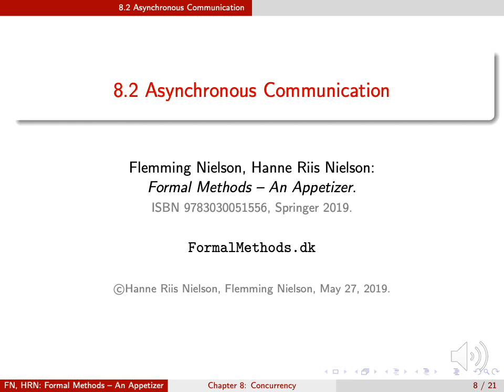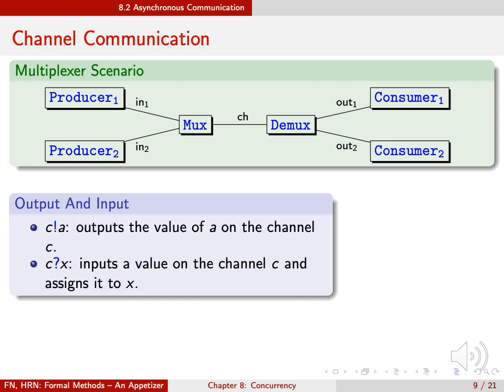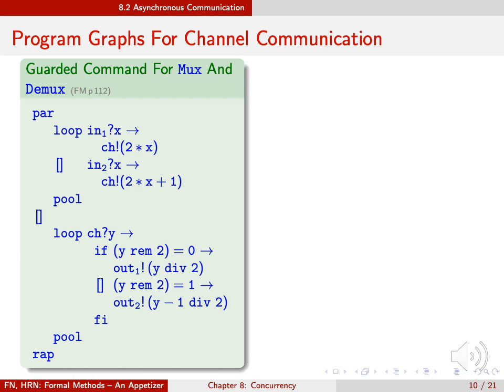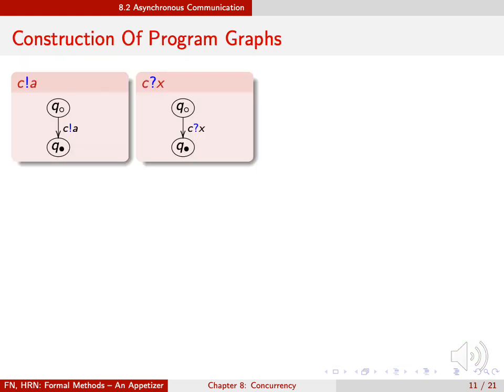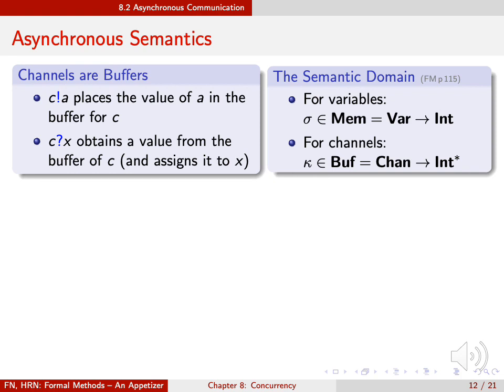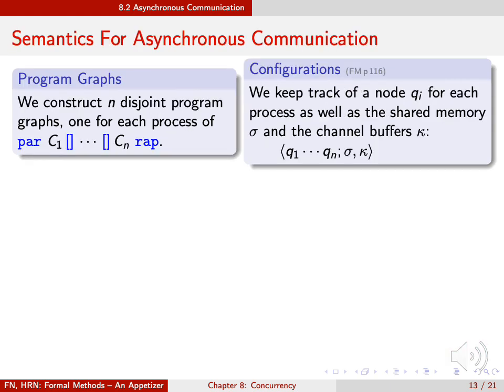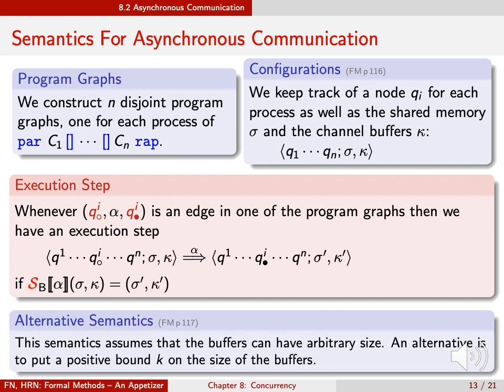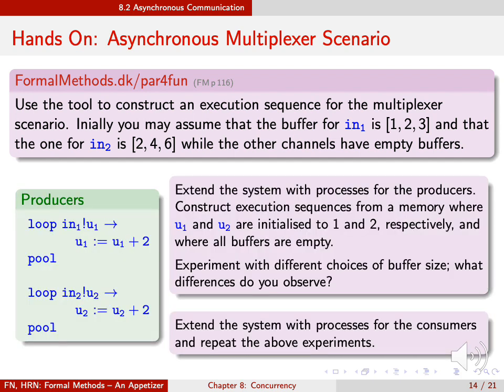FM82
Section 8.2: AsynchronousCommunication